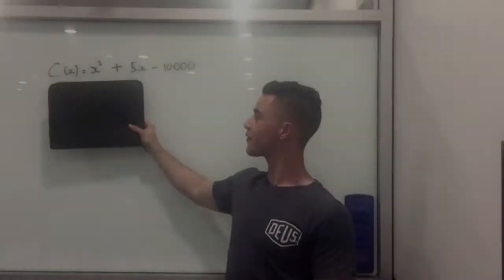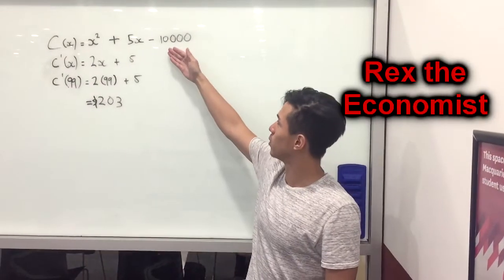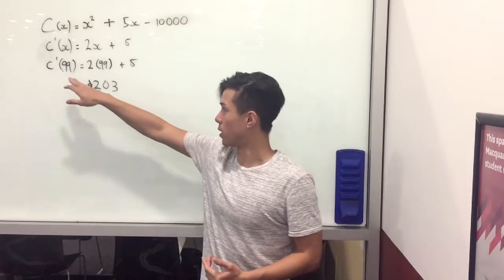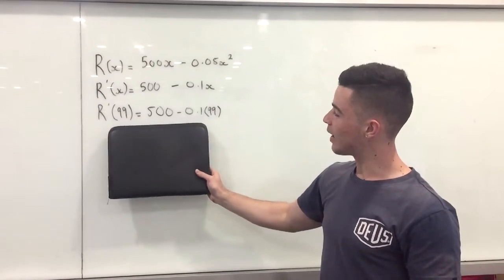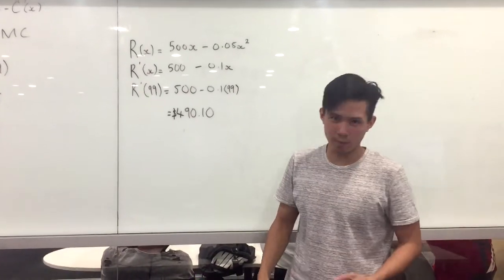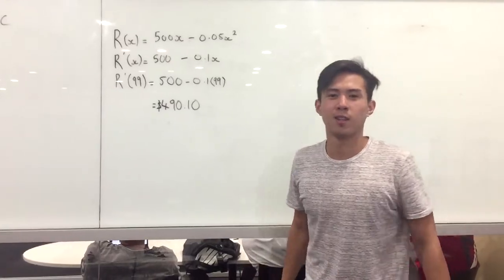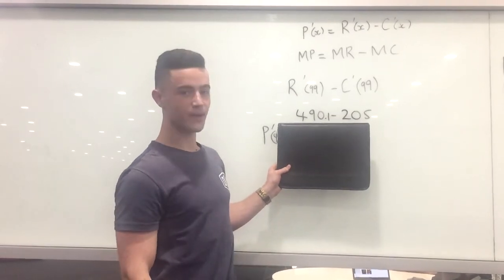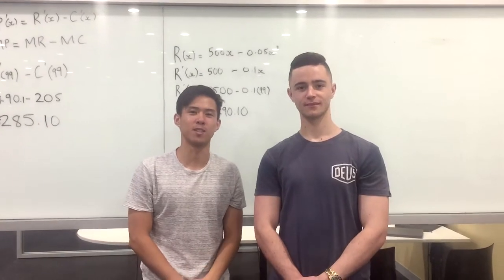The Derivative: Uses in Economics (Explained)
Watch these three talented students tackle the topic of Derivatives in Economics as part of their MATH123 Vodcast assignment.

Reference list
Grabiner, J. V. (1983).The Changing Concept of Change: The Derivative from Fermat to Weierstrass. MATHEMATICS MAGAZINE, vol.56 (4), 195-206.
moray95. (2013). How do we use derivatives in our daily lives.
Zahrádka, J. (n.d.).THE DERIVATIVE AND MARGINAL COST, REVENUE, AND PROFIT.